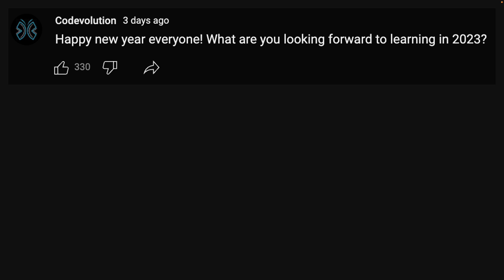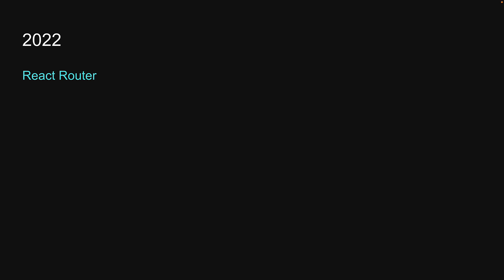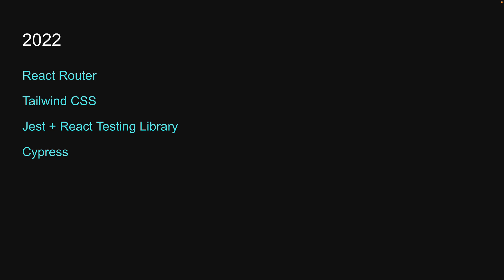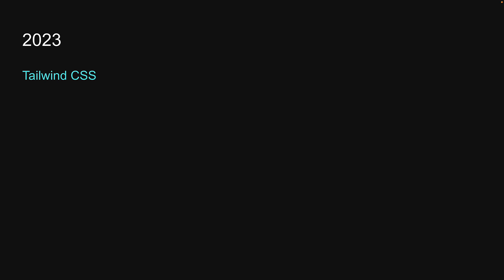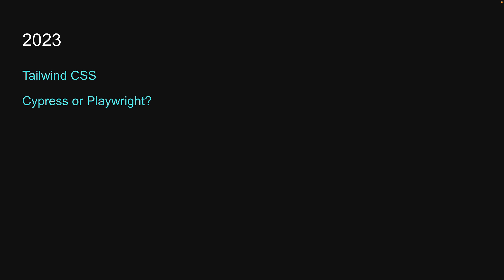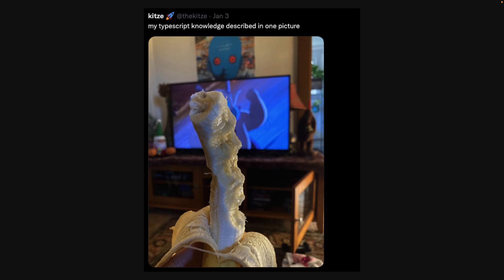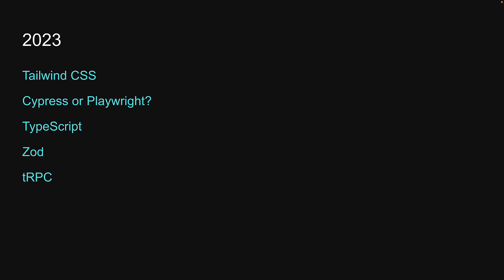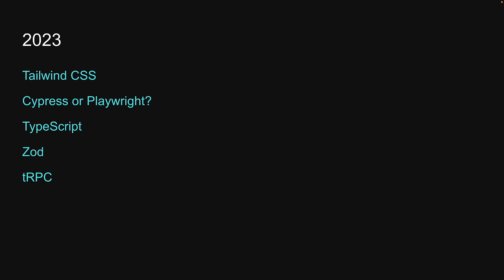What I'm learning in 2023